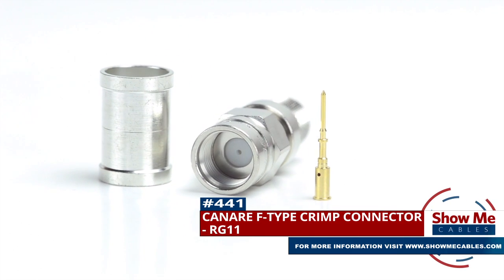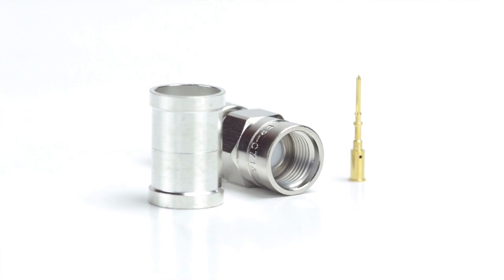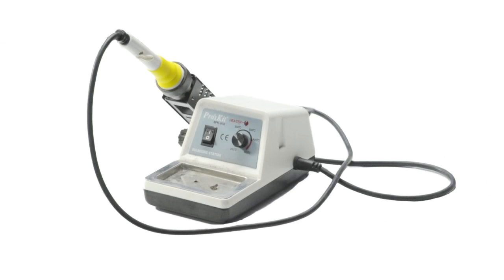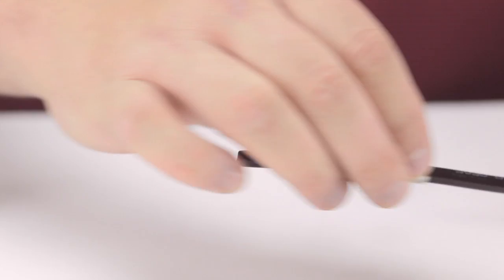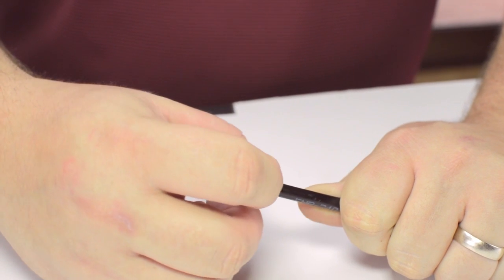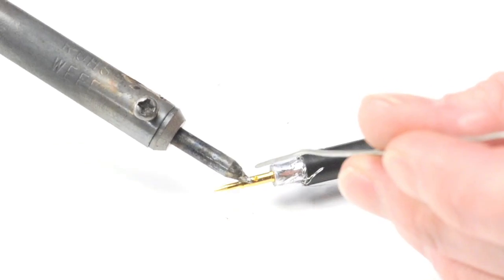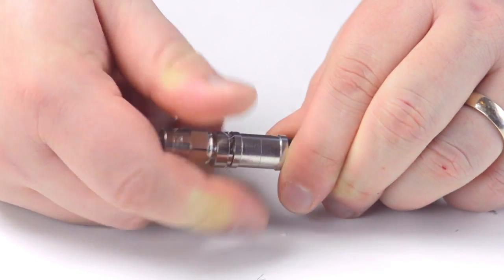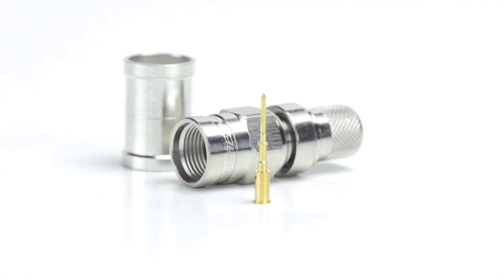How to Install Canare F-Type Crimp Connector For RG11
Our Canare F-type Crimp connectors for RG11 will provide a simple solution for your wiring needs.

For this installation you will need:  A coax stripper, coax cable, a soldering iron, a crimp tool, and the F-type connector.